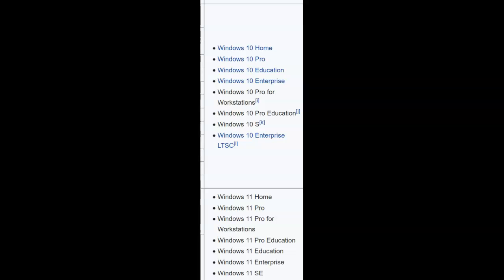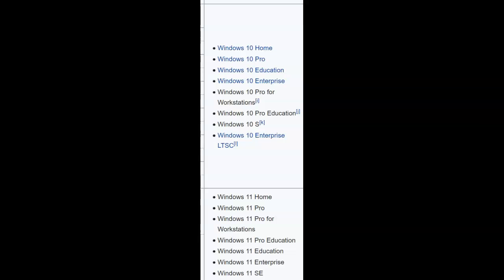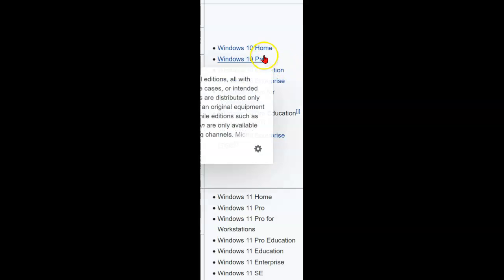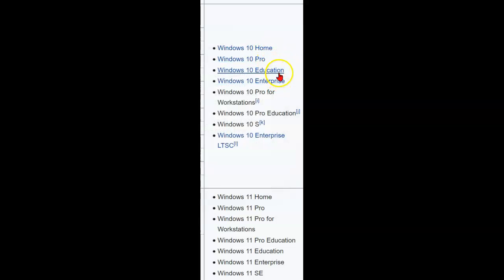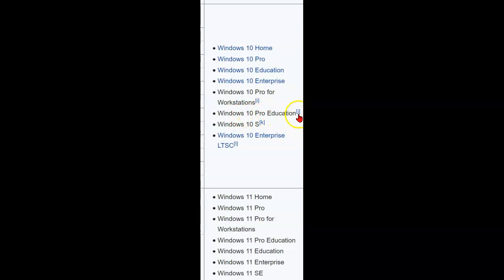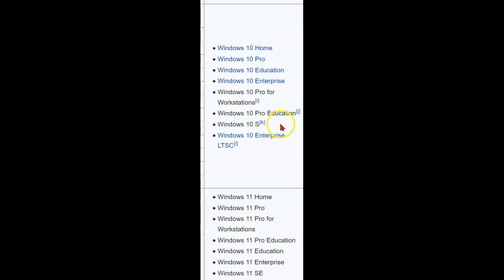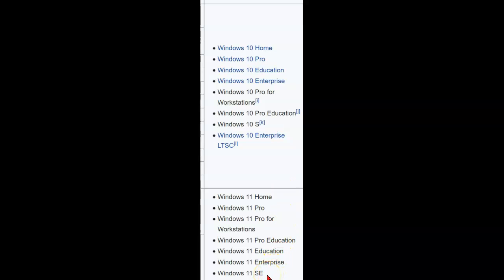Windodws 10 and 11 Editions